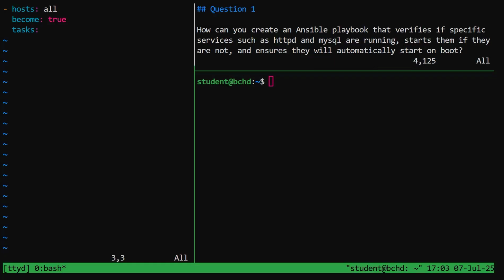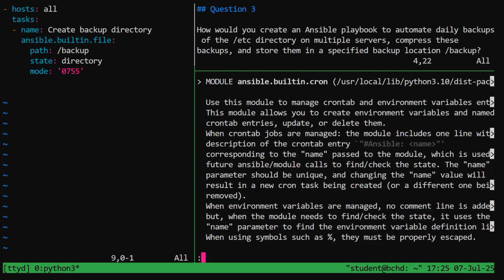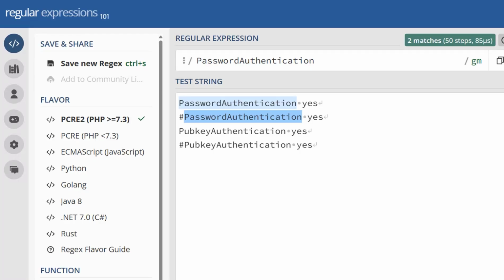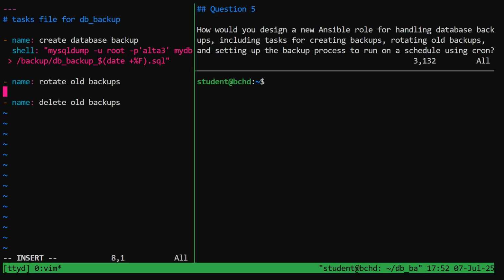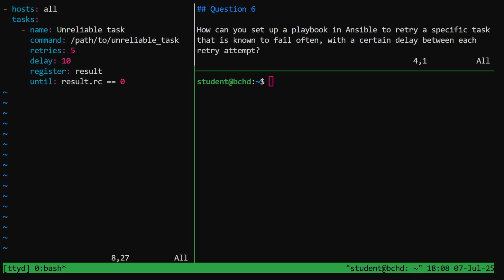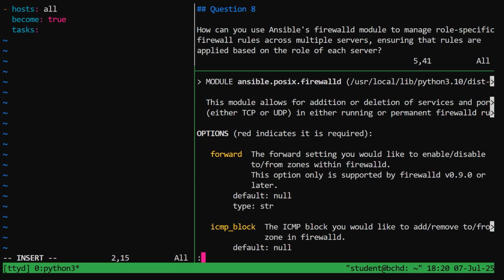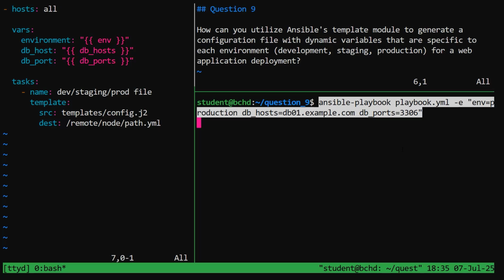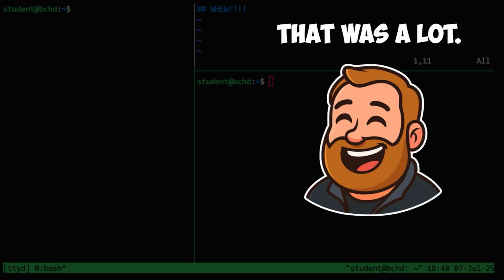Shred the RHCE: 10 Common Tasks and Solutions!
The Ultimate RHCE Training Platform: Labs, Video, and Live CLI!
Includes hands-on mock tasks, expert instruction, and everything you need to pass with confidence.

*Your RHCE Journey Starts Here:*
This detailed walkthrough covers 10 real-world, RHCE-style tasks focused on Ansible automation. Perfect for those prepping for the Red Hat Certified Engineer exam or leveling up their config management game. Each task is broken down clearly, with working YAML examples, CLI explanations, and practical tips for passing the exam.

*🕒 Timestamps*
📌 0:00:30 – Ensure services (httpd/mysql) are running and enabled
📌 0:02:21 – Use conditional logic to download files by region
📌 0:04:22 – Automate /etc backups daily using cron
📌 0:08:20 – Enforce key-only SSH authentication with lineinfile
📌 0:12:40 – Create a database backup role with rotation and cron
📌 0:20:13 – Retry failing tasks with delay and until
📌 0:23:05 – Exclude kernel updates with DNF
📌 0:24:55 – Use firewalld module for group-based rules
📌 0:28:23 – Generate config files with the template module
📌 0:31:51 – Assign hostnames using IP addresses and filters

*Why Learn Ansible + RHCE Skills?*
Red Hat automation skills are in demand across DevOps and enterprise roles. This video builds not just knowledge, but confidence — showing you *exactly* what the RHCE will throw your way and how to crush it.

for weekly Linux, Ansible, and certification content!